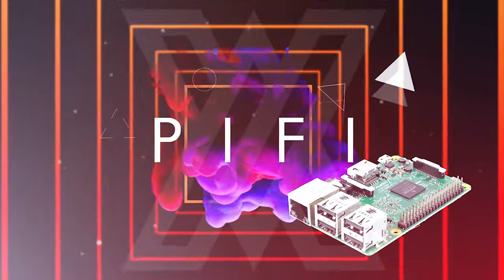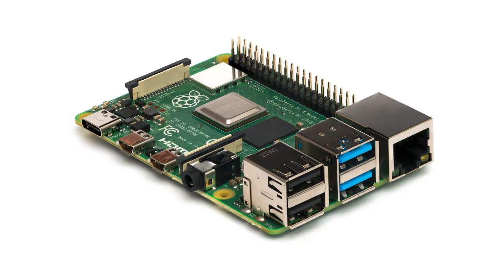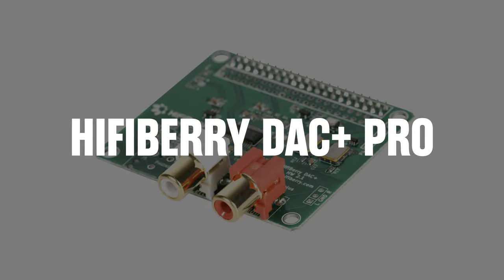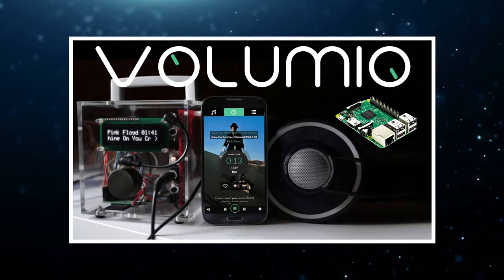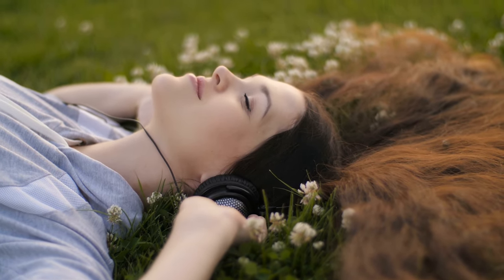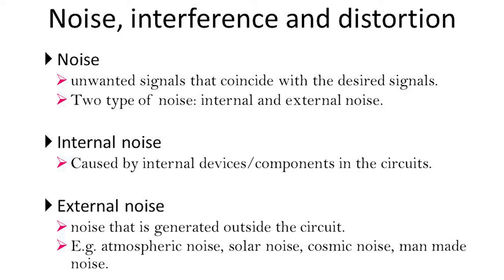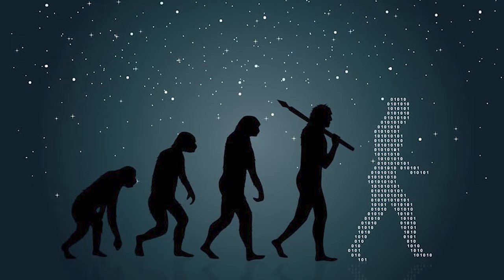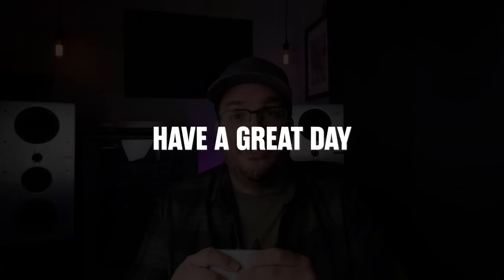The PIFI | A New Music Streamer by Audio Arkitekts **Sneak Peak**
It's with great pride that I introduce the PIFI Mk1 prototype. A Raspberry Pi-based music streamer still in development. There was a lot of interest behind this device on Instagram when I leaked a picture of it last month so now I want to share my project with the audio community in hopes that it will get "enough" interest to take it to market! It would be only exclusively offered on the Audio Arkitekts website for the time being!

The PIFI is a standalone music streamer loaded with the Volumio software. It can stream your favorite tunes from Tidal and Spotify with more options to come in the future!

Want a NavePoint Rack just like mine? Here it is